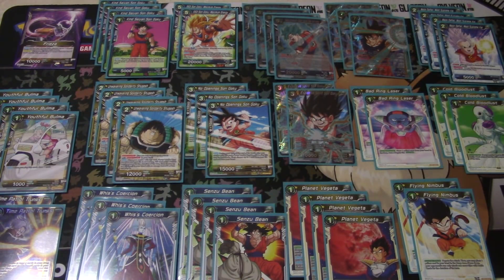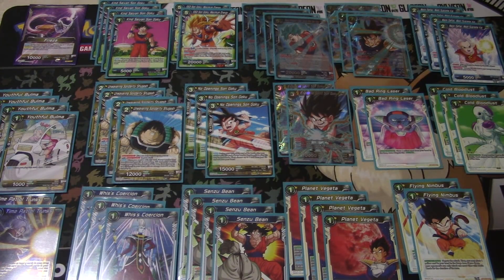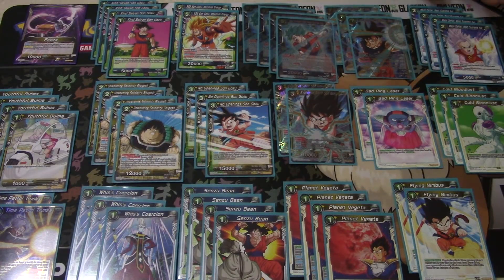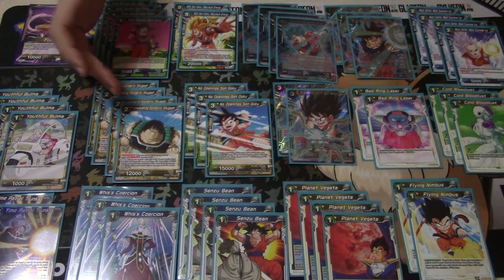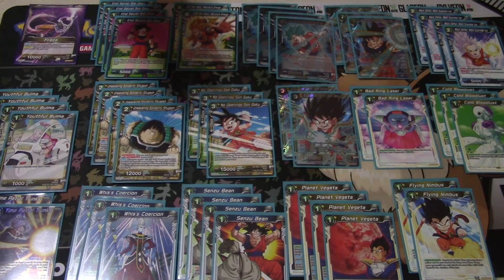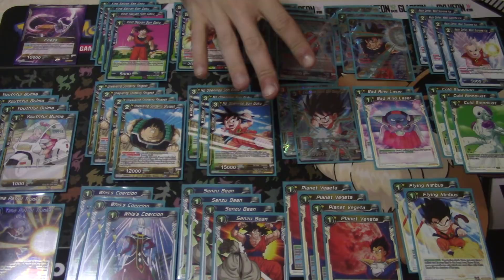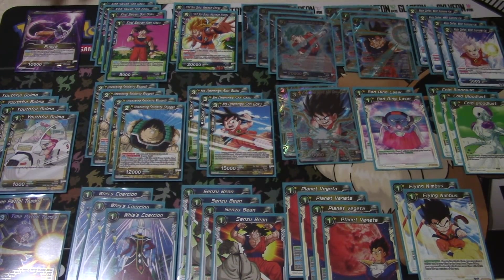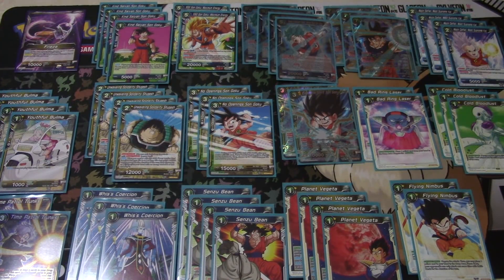Dragon Ball Super FRIEZA UI GOKU 1st Place DECK PROFILE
Here with another deck profile. This Frieza UI Goku deck tore up locals this past weekend. It needs a couple tweeks but I thought I would share the general idea of the deck as people are sleeping on frieza.